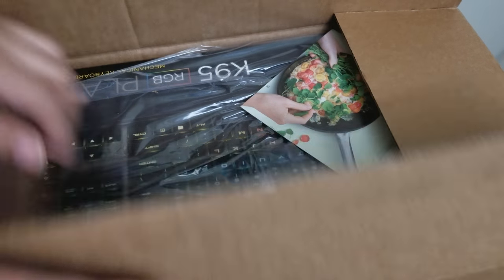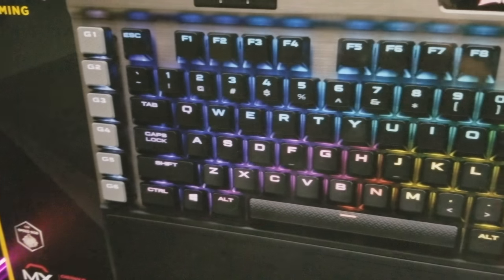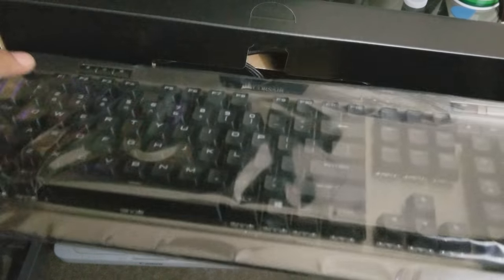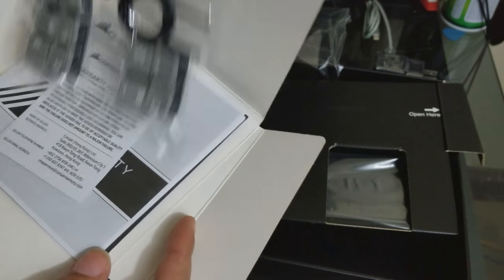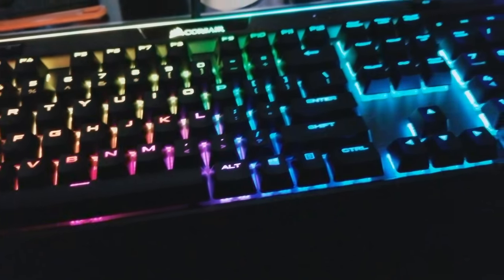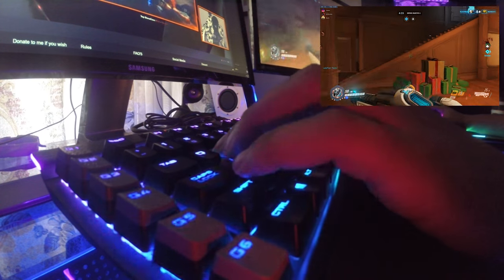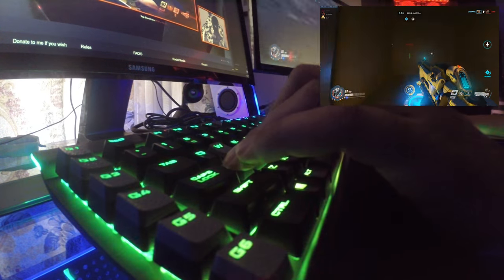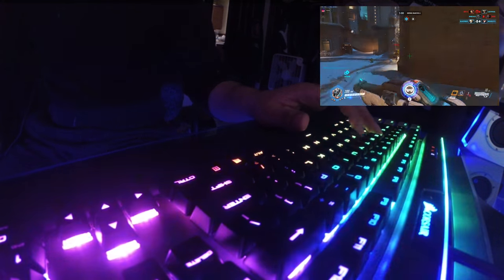Corsair Gaming K95 RGB PLATINUM Mechanical Keyboard Review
I have been using this keyboard for weeks a fitting upgrade from my Logitech G910
→MY Links←